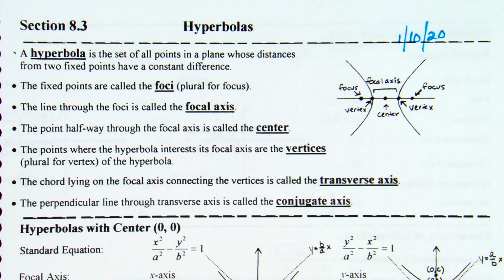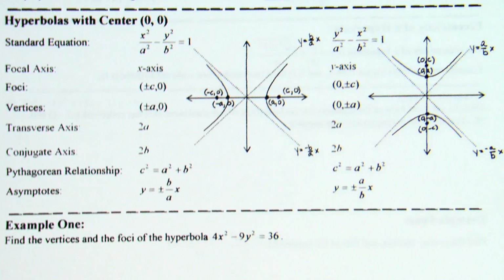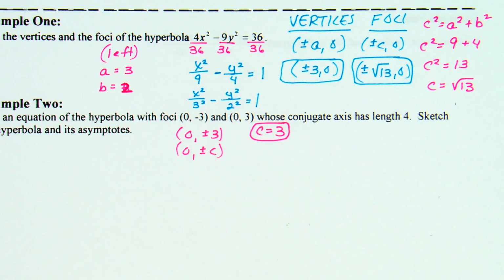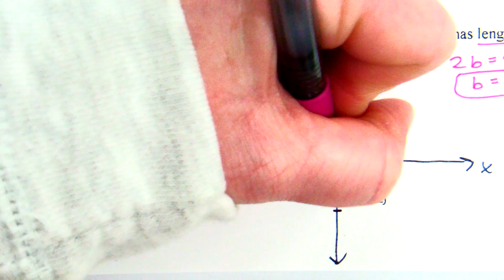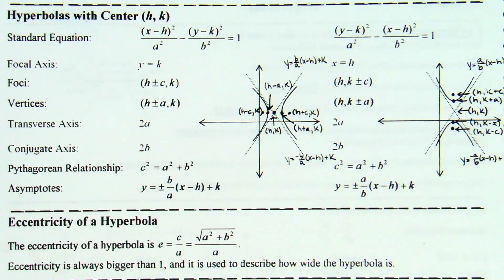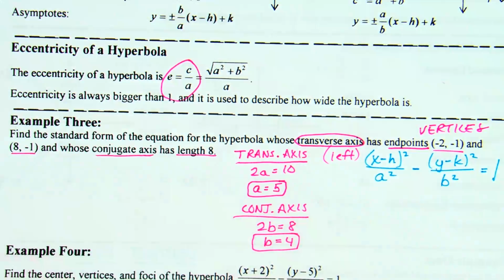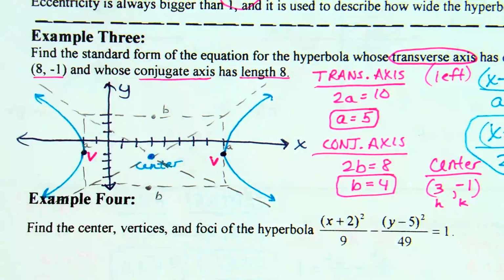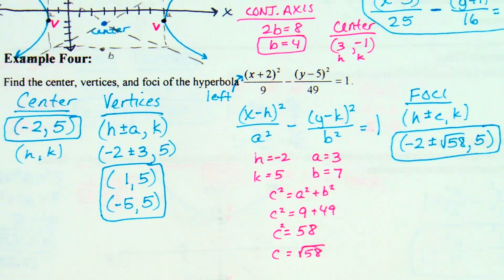Lesson 8 3 Period 2